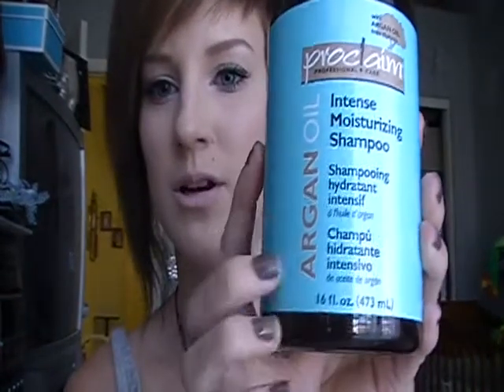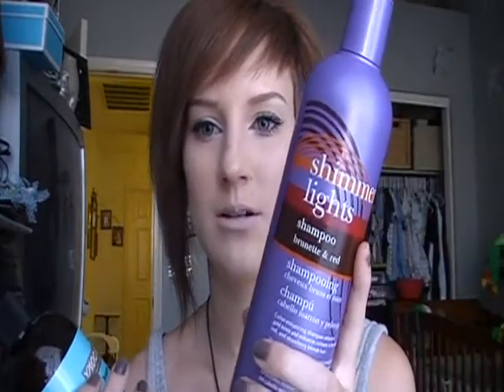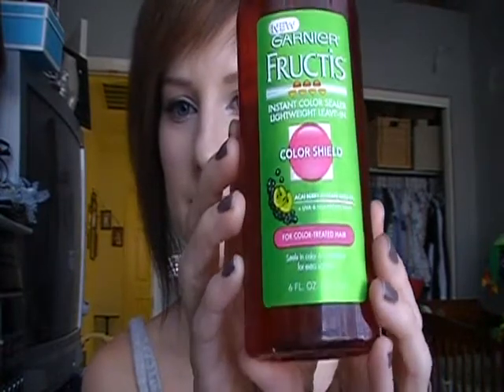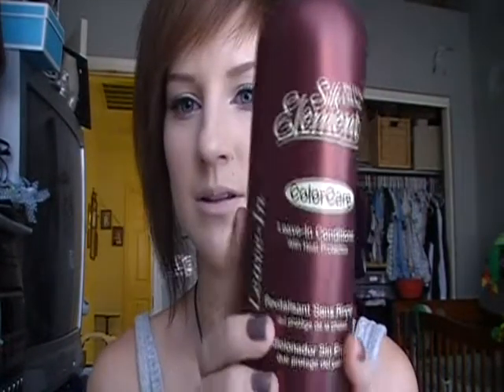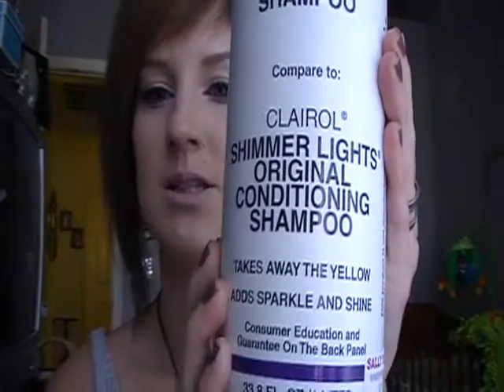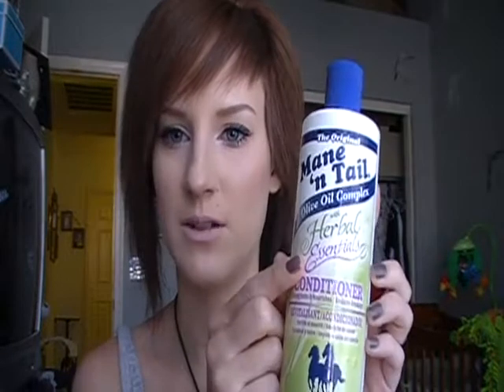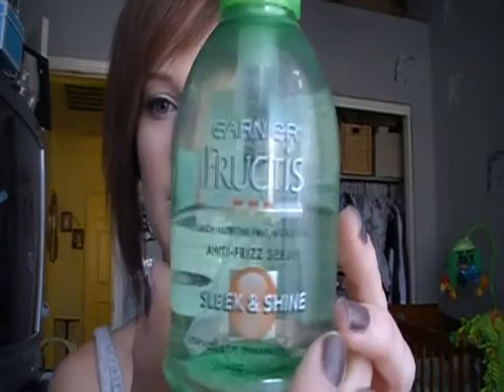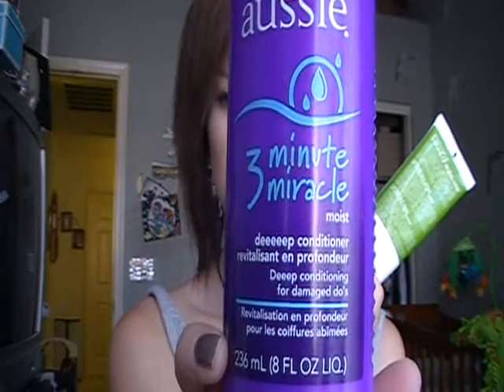My hair care routine.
Blonde and Brunette hair care routine.